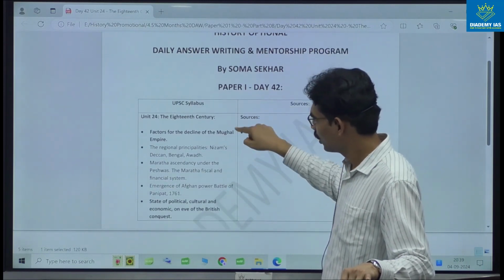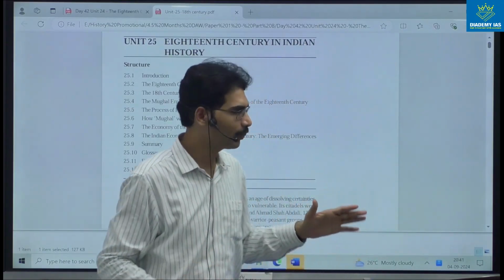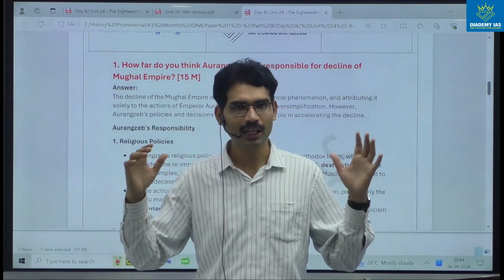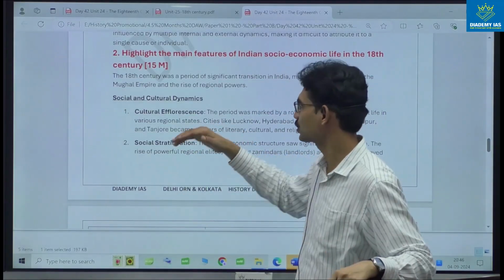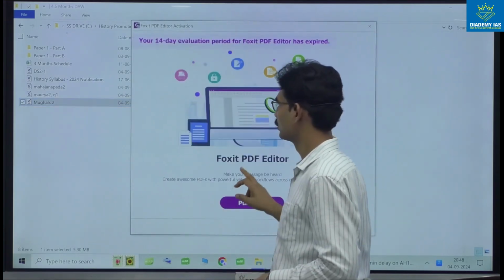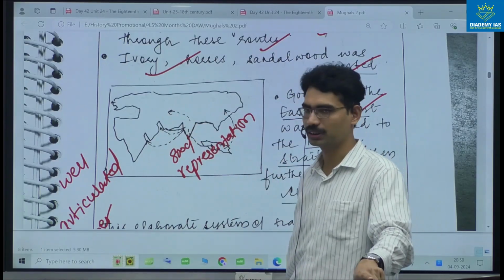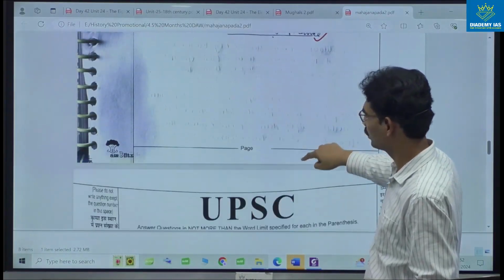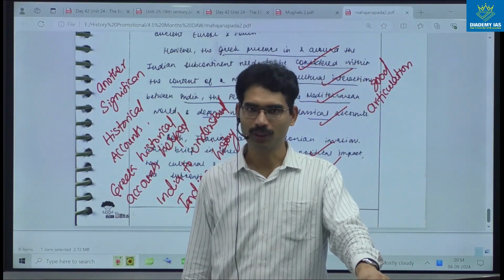Daily Answer Writing Tips for UPSC History Optional | How to Write Answer in History Optional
Daily Answer Writing for UPSC History Optional  | How to Wright Answer in History Optional

Interview Session with our Toppers

In this video, we will focus on effective strategies and daily practices to help you excel in the History Optional subject for the UPSC Civil Services Examination. Whether you're struggling with structuring your answers or want to improve your presentation skills, these tips will give you an edge over the competition.